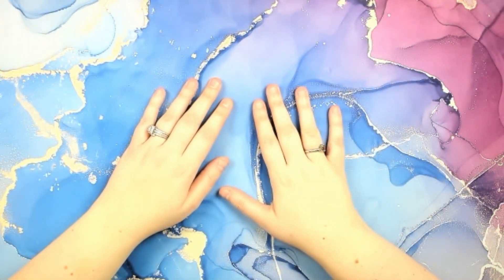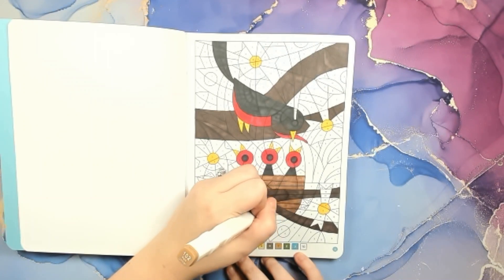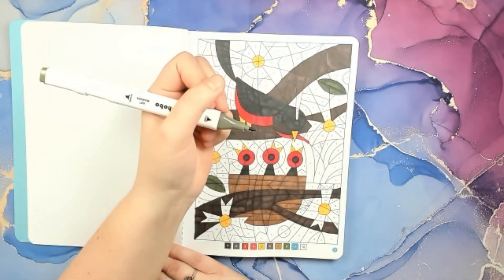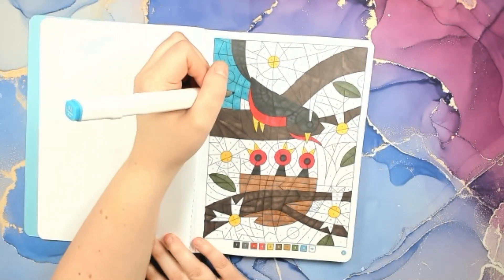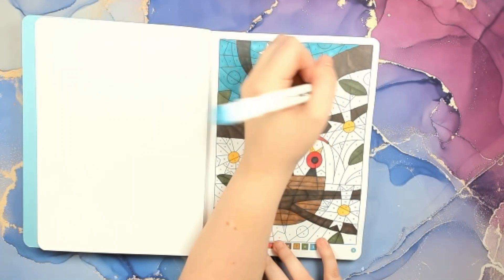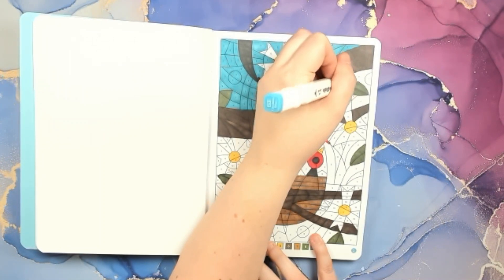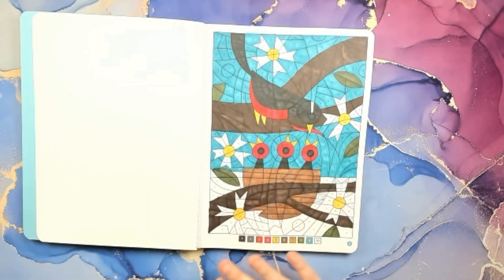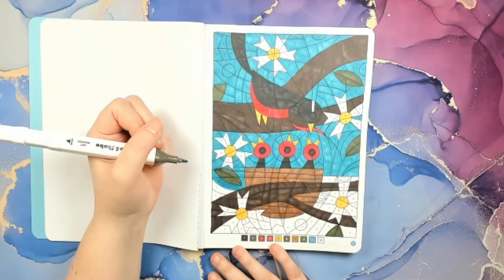Color & Chat Part 2-Posh Creations Color by Number ft. Dabo & Shobo Markers|Late Night Coloring Mama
Welcome back to Late Night Coloring Mama for another relaxing session of "Color & Chat Part 2"! I    continue my artistic journey through the captivating Posh Creations Color by Number by Steve Duffendack, this time using the incredible Dabo & Shobo Dual Tip Art Markers. Join me as I dive deeper into the intricate designs, bringing this illustration to life with a burst of colors. I'm excited to share this creative space with you. Share your thoughts or simply enjoy the coloring with me.

Coloring book

Posh Creations Color By Number

Markers

Dabo & Shabo 80 Color Alcohol Drawing Markers